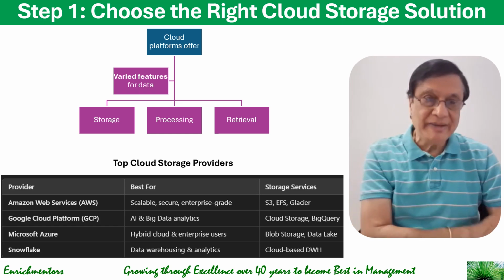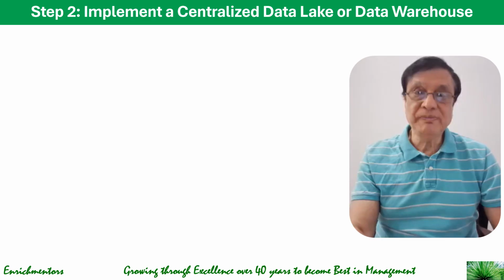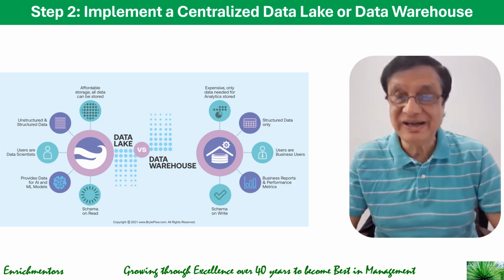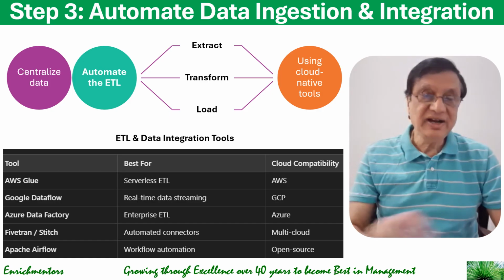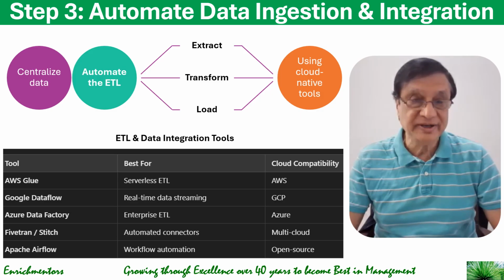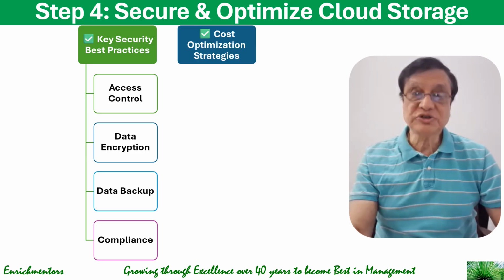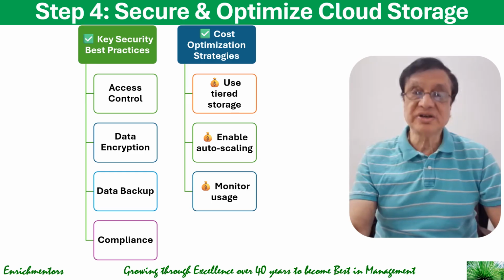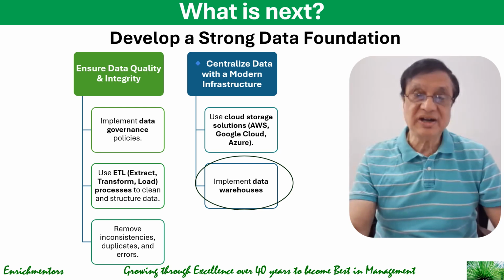Data Analytics I Centralize Data with a Modern Infrastructure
The purpose of the section is to help you get an in-depth view of Centralizing Data with a Modern Infrastructure

Use cloud storage solutions (AWS, Google Cloud, Azure)